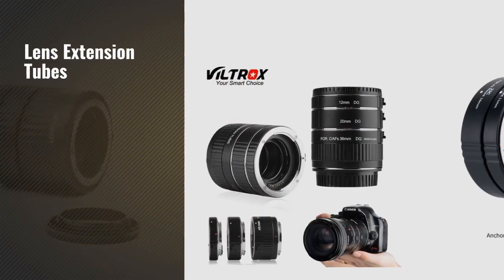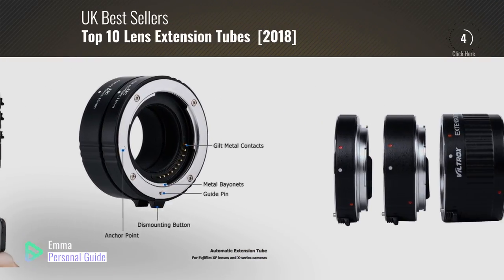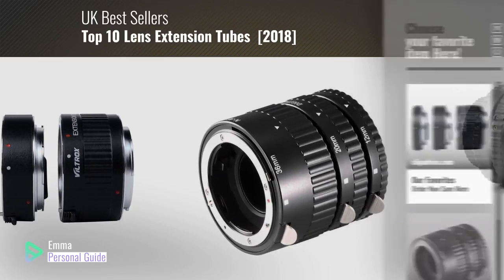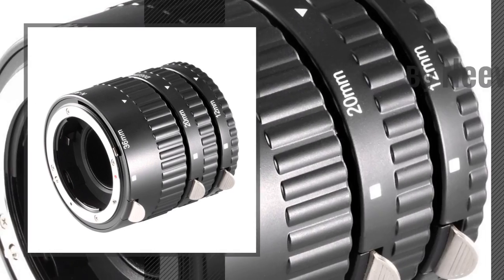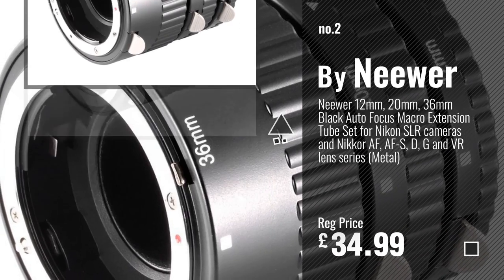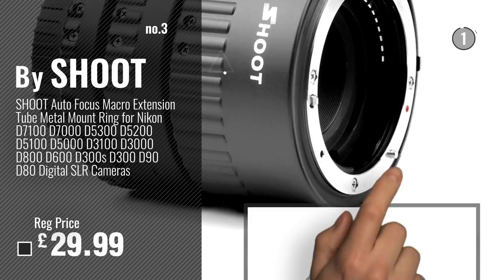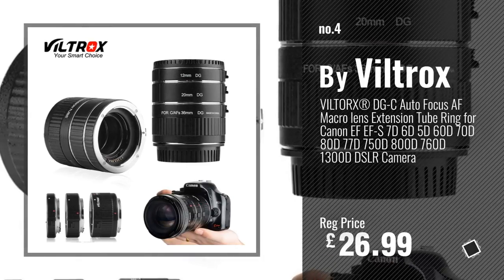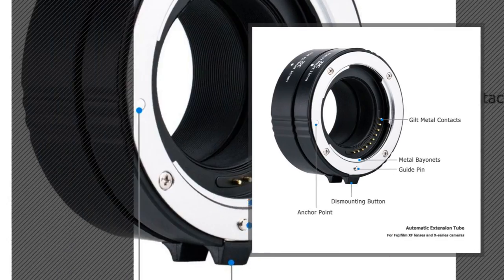Top 10 Lens Extension Tubes [2018]: Andoer Viltrox DG-G Auto Focus AF TTL Extension Tube Ring 12mm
New! 2019 Black Friday / Cyber Monday Extension Tubes Deals and Updates.

Black Friday / Cyber Monday Andoer Viltrox DG-G Auto Focus AF TTL Extension Tube Ring 12mm 20mm 36mm Set Metal Mount by Andoer

Black Friday / Cyber Monday Neewer 12mm, 20mm, 36mm Black Auto Focus Macro Extension Tube Set for Nikon SLR cameras by Neewer

Black Friday / Cyber Monday SHOOT Auto Focus Macro Extension Tube Metal Mount Ring for Nikon D7100 D7000 D5300 D5200 by SHOOT

Black Friday / Cyber Monday VILTORX® DG-C Auto Focus AF Macro lens Extension Tube Ring for Canon EF EF-S 7D 6D 5D 60D by Viltrox

Black Friday / Cyber Monday JJC Auto Focus (AF) Extension Tube with TTL Exposure for Close-up Image Photography for by JJC

Black Friday / Cyber Monday Kenko Teleplus DG AF Extension Tube 36+20+12 for Canon EOS by KENKO

Black Friday / Cyber Monday FOTGA AF Automatic Macro Extension Tube for Olympus Panasonic Micro Four Thirds M4/3 by Fotga